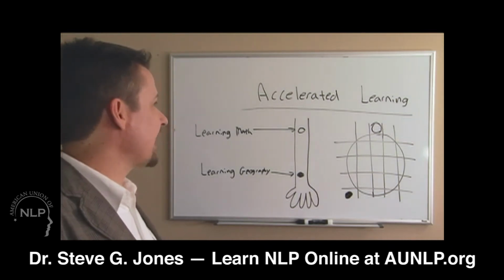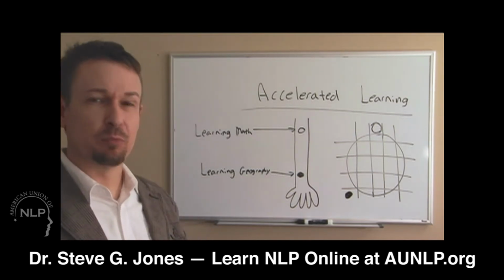How to Use NLP to Accelerate Learning | Dr. Steve G. Jones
How can NLP speed up learning? In this video, Dr. Steve G. Jones, NLP trainer and clinical hypnotherapist for more than 40 years, shows an NLP accelerated learning technique for students who struggle with a subject. By anchoring a subject the student is good at and moving the hard subject closer to it, learning feels easier. It is a simple NLP study technique for students, parents, teachers and coaches.

More from Dr. Steve G. Jones, Ed.D.